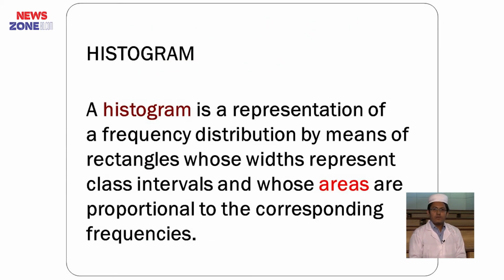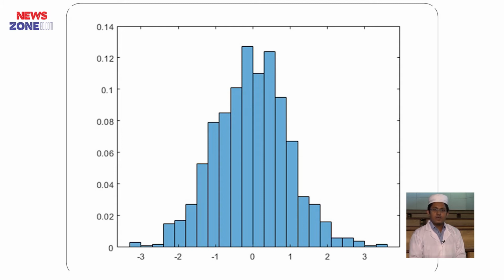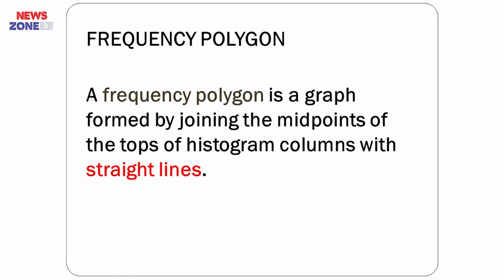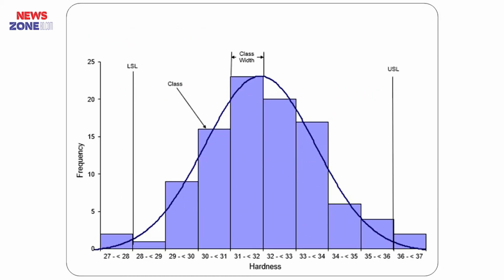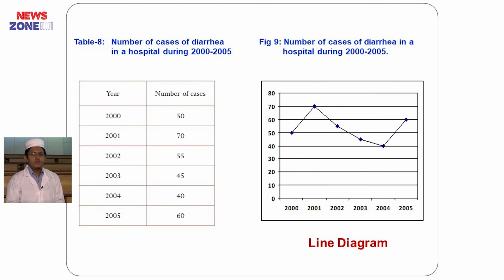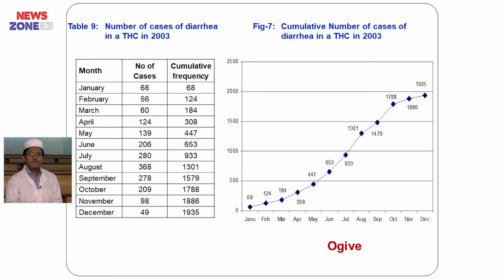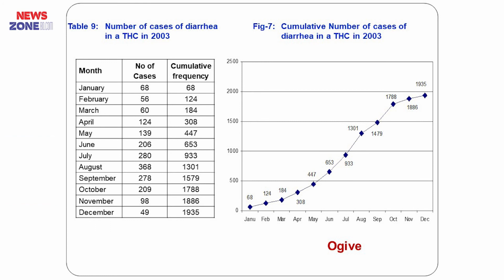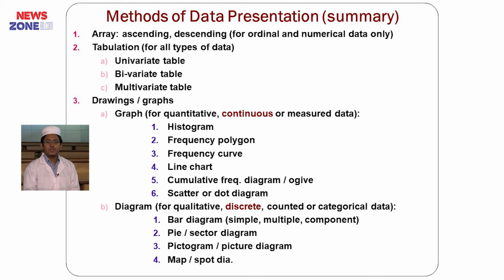Continuous Data II Assoc. Prof. Dr. Mohammad Mazharul Islam II Dept. Community Medicine II BAMC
Biostatistics P3 (Data Presentation {continuous data}) II Assoc. Prof. Dr. Mohammad Mazharul Islam II Department Community Medicine II BAMC II Online Class II Newszonebd